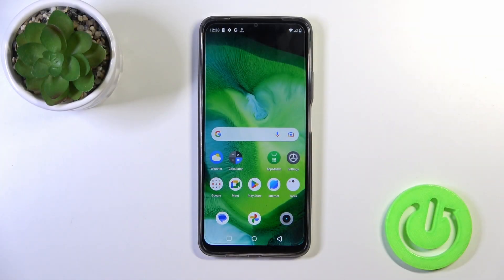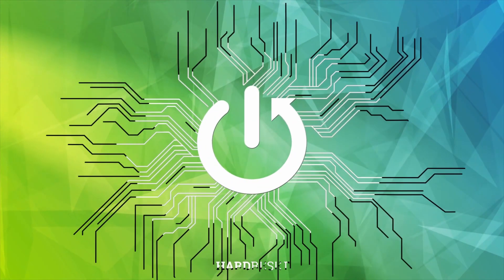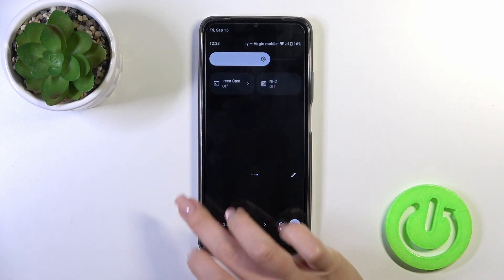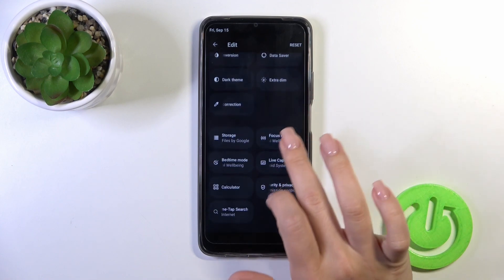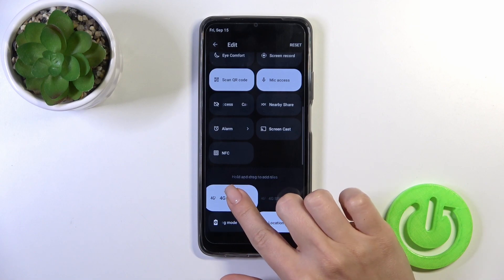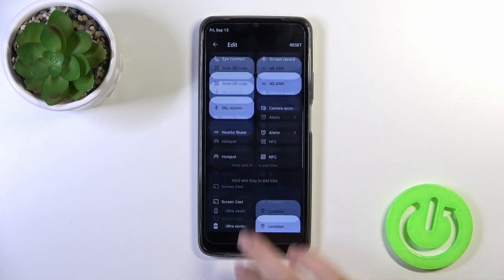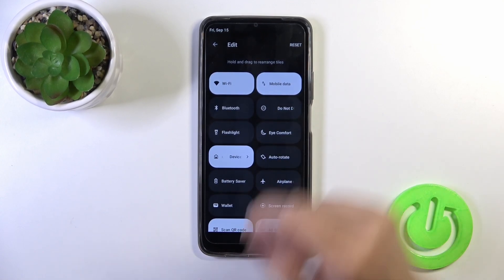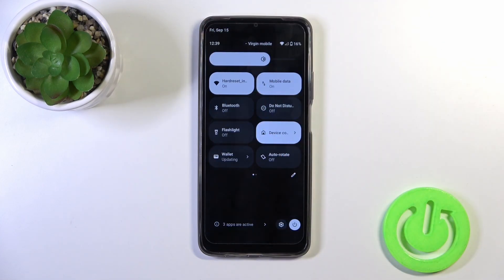How to Adjust Notification Bar Icons in Realme C51 – Personalize Upper Bar Icons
If you wish to learn how to adjust the notification panel in your Realme C51, then here we are coming to show you! In the above tutorial, we would like to guide you to a proper section, which will allow you to easily customize the icons applied on the upper bar. You'll be able to add new options, remove old ones and reorder them! So let's follow all shown steps and successfully adjust the notification bar icons in Realme C51!

How to personalize shortcuts in Realme C51? How to customize shortcuts panel in Realme C51? How to personalize notification panel in Realme C51? How to set up notification panel Realme C51? How to reorder icons in Realme C51? How to personalize upper bar icons in Realme C51? How to customize notification bar icons in Realme C51? How to add icons in Realme C51? How to remove icons in Realme C51?